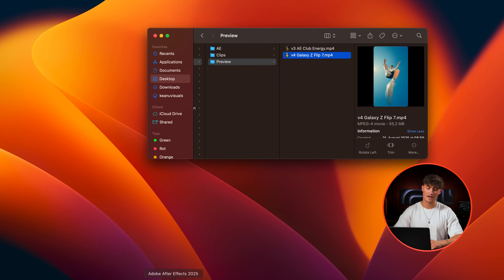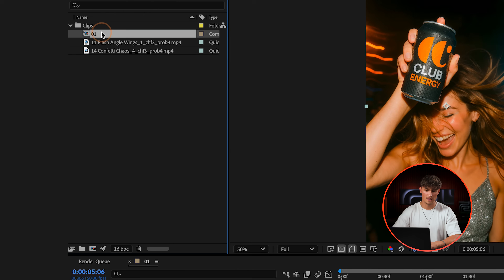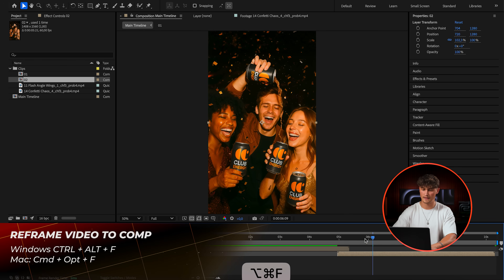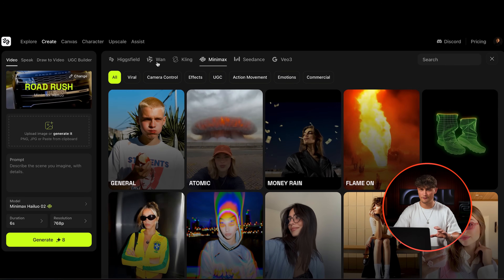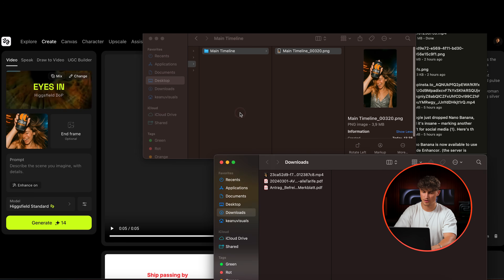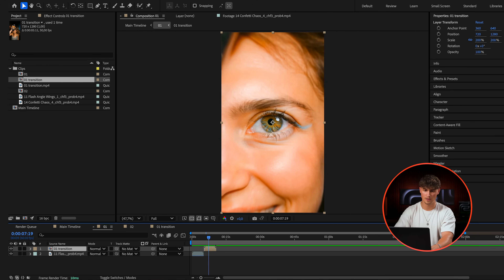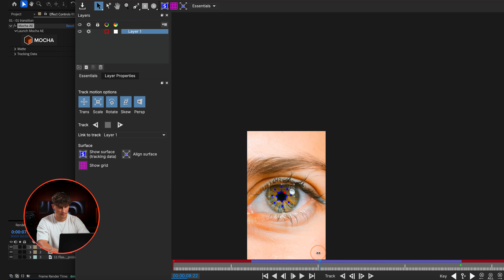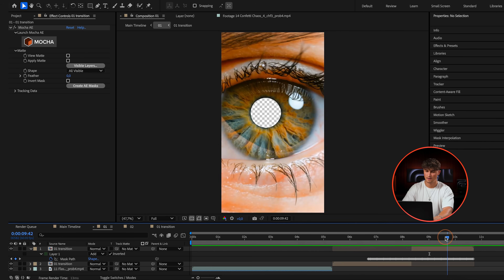How to make Eye Transition using AI with After Effects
In this video, we'll gonna see a IN-DEPTH TUTORIAL of how you can generate AI EYE TRANSITION in any kind of video that you want using Higgsfield with After Effects!

Let’s create something epic together in After Effects along with AI! 💻✨
0:00 Intro
0:53 After Effects - Getting your footage
1:13 Creators Club
1:28 After Effects - How the effect works
4:20 Higgsfield - Generate EYE IN Transition
6:00 After Effects - Insert your AI Footage
7:03 After Effects - Mocha AE
10:25 After Effects - Transition through the Eye
12:25 After Effects - Speed Ramp
14:05 Creators Club
15:00 Outro
🔸Creators Club - Learn the entire AI Pipeline already inside Creators Club Community - The best place to learn AI & advanced editing skills 🔥